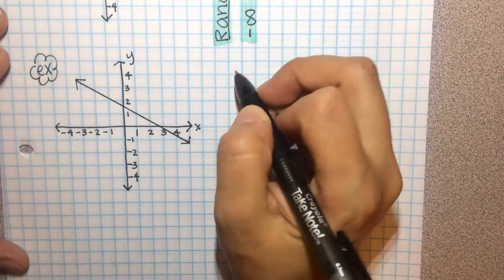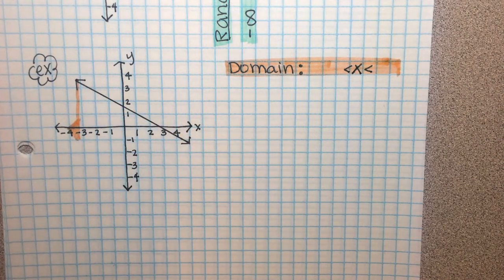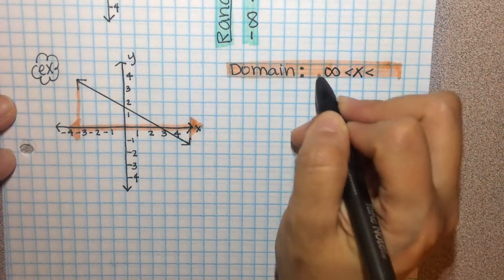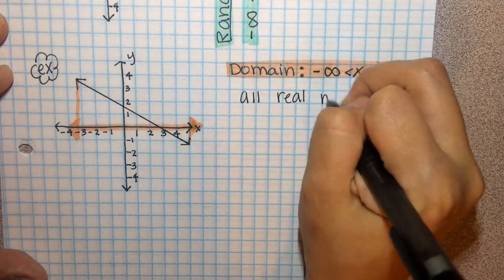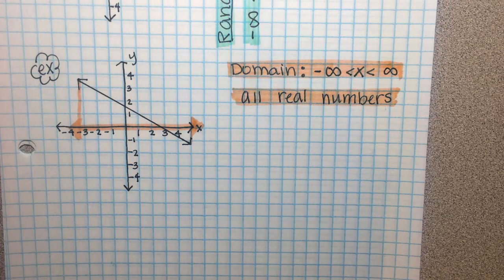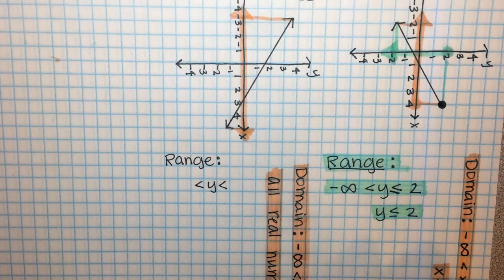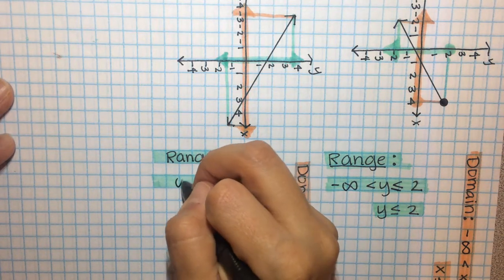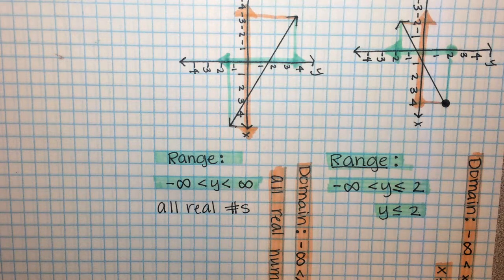Domain & Range of Continuous Graphs - Part 4